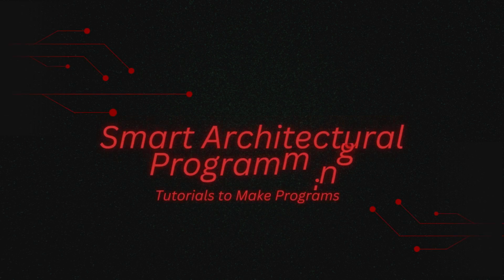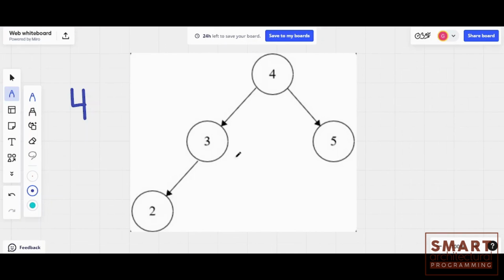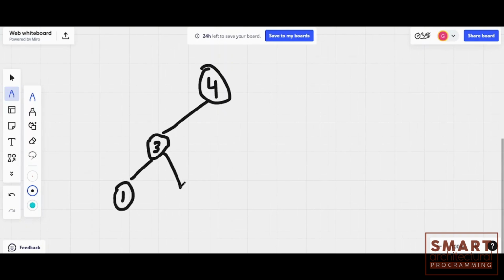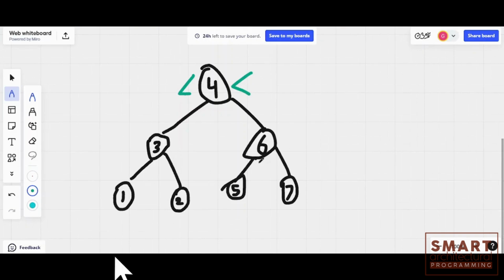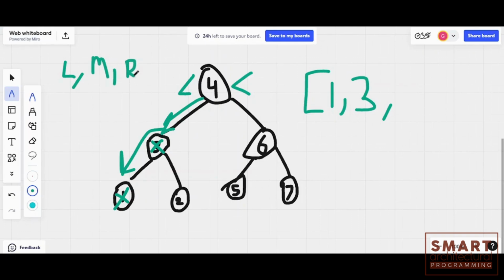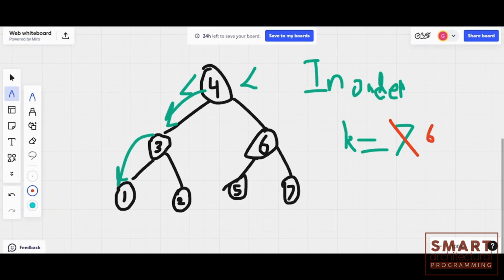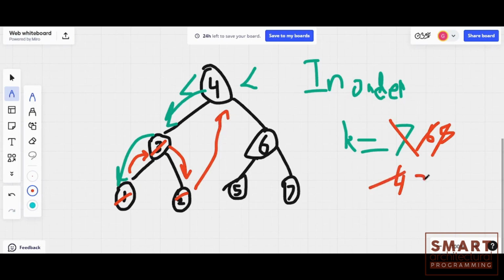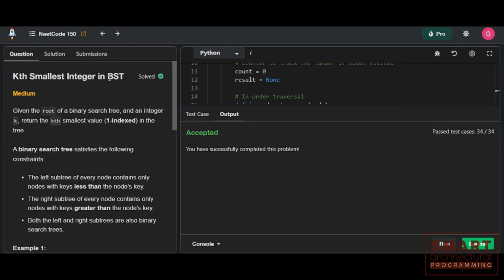Solve Kth Smallest Integer in BST Like a Wizard! ✨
Struggling with the Kth Smallest Element in a BST? This coding problem is a must-know for interviews and tests your skills in tree data structures. In this video, we'll explore the best solutions in Python and Java, with a step-by-step approach linked to our GitHub playlist. Perfect your programming and save time for those tough questions!

If you're preparing for programming interviews, mastering the Kth Smallest Element in a BST is essential. This binary search tree (BST) problem not only tests your understanding of data structures like binary trees but also challenges your ability to apply algorithms effectively. Whether you're a budding software engineer or an experienced coder, this topic is crucial for leveling up your coding skills. In this guide, you'll learn how to implement the Kth Smallest Element in a BST in Python using efficient algorithms like binary search and inorder traversal. We'll break down the problem into manageable steps, providing a detailed solution and insights to help you tackle similar data structure challenges.

Key Highlights:
What is the Kth Smallest Element in a BST, and why is it important in coding interviews?
How to use binary search tree (BST) properties to simplify the algorithm.
Step-by-step Python code for solving the Kth Smallest Element in a BST efficiently.
Explanation of inorder traversal and how it helps find the kth smallest element.
Tips for optimizing your solution and reducing time complexity.
Applications of this data structure problem in real-world software engineering.
This video will equip you with the tools to ace this problem and similar data structures and algorithms questions.

Got questions or tips? Drop them in the comments—we’d love to hear from you. Let’s keep learning together! 🎯